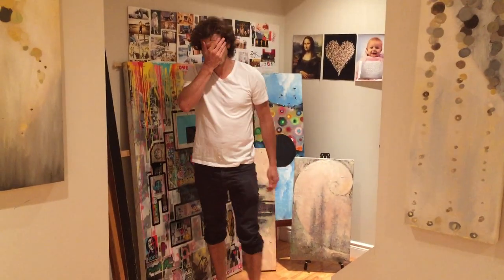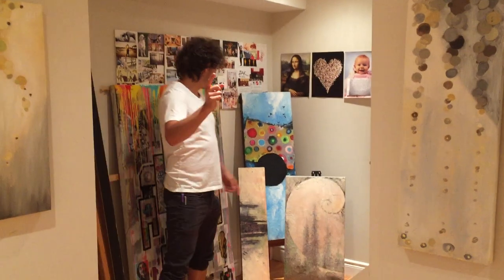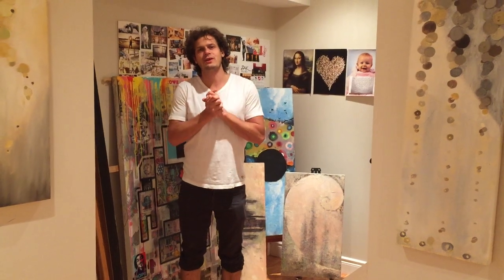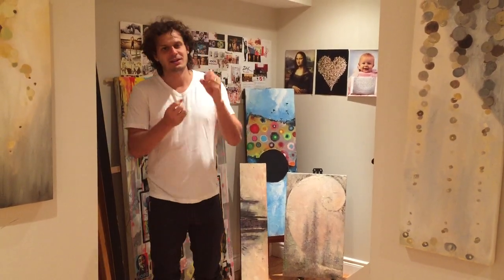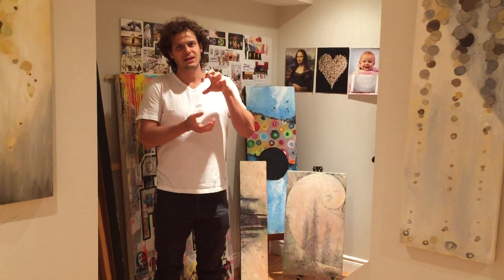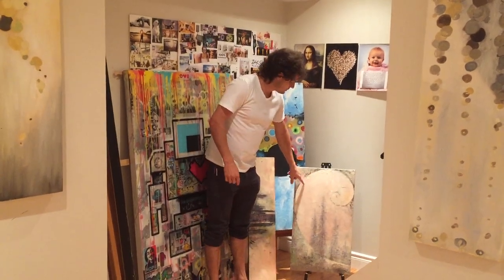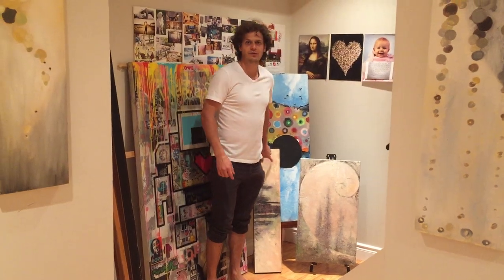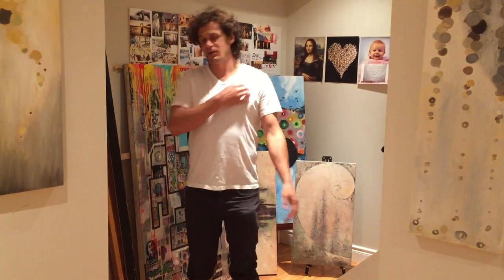How Dry Should Art Be Before You Resin?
Oil paints that are not fully dry can change color once trapped in resin.  also, sometimes, if a medium is not fully dry, it can have an additional chemical reaction with the ArtResin and produce bubbles!  SOOO - the point of this Fridays video is to let your sh*t dry before you resin.